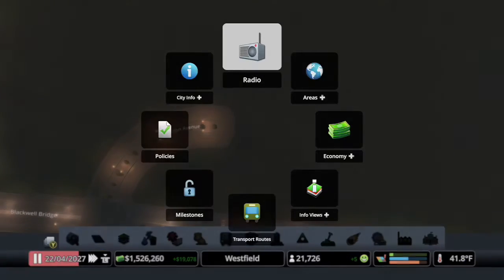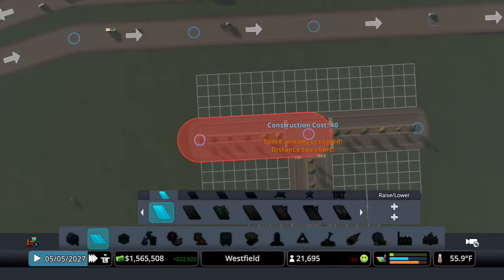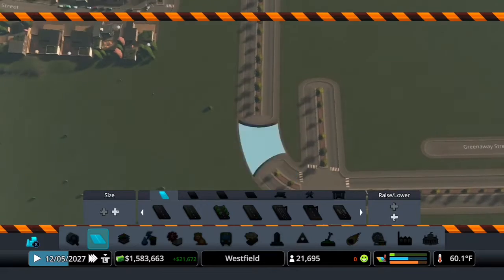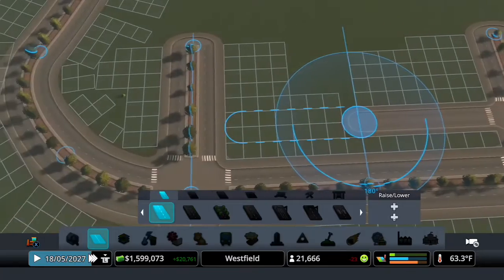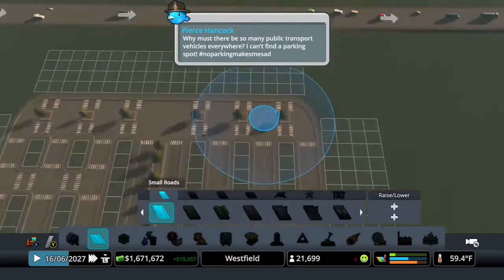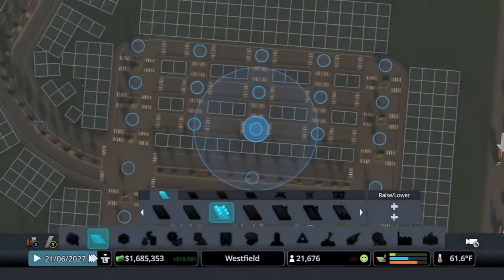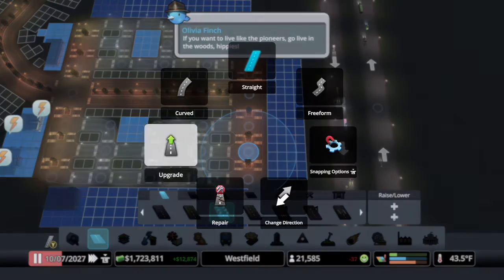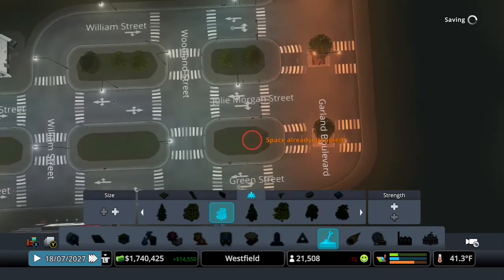Cities: Skylines | Clean Up Crew Episode 14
Hey there, everyone! Today, we’ll be working on a second shopping mall to decrease the commercial zone demand, and I’ll walk you all through the parking lot making process more clearly.

Schedule coming soon (maybe)